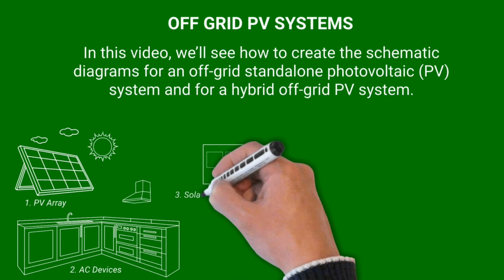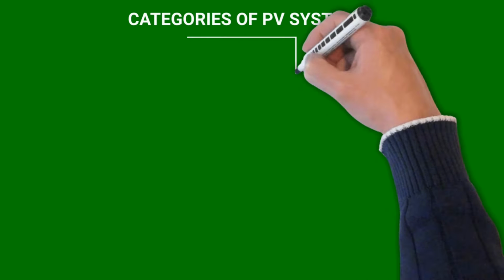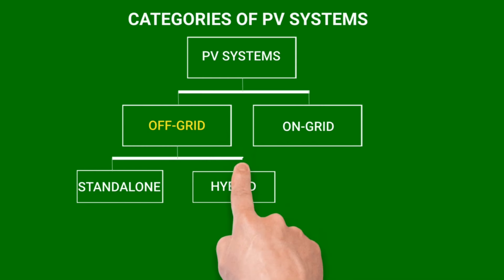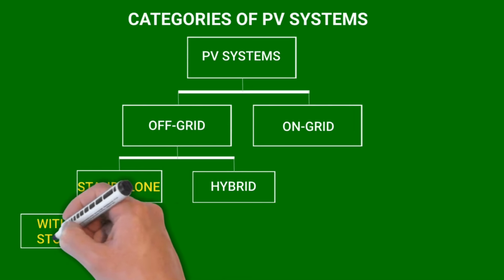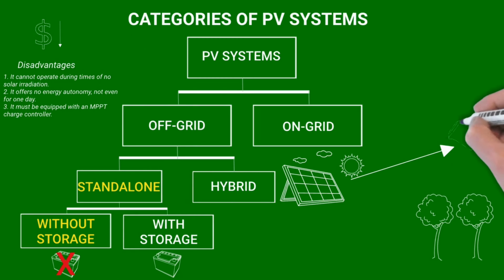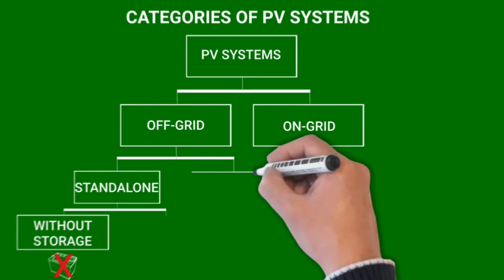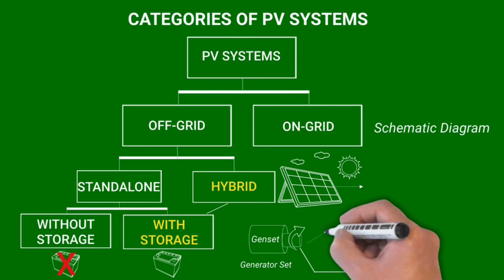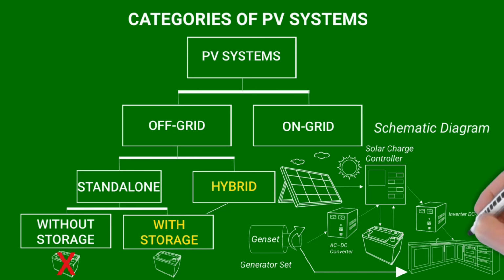Can You Power Your Home Without the Grid?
In this video, you’ll learn the fundamentals of standalone and hybrid off-grid photovoltaic systems, including how they work, where they are used, and how to design basic schematic diagrams.
We break down the key components — solar panels, PV array, charge controller, solar battery, inverter — and explain how these elements work together to deliver clean, reliable energy without relying on the utility grid.
Whether you’re exploring DIY solar installation, planning an off-grid project, or simply want to understand how remote power systems operate, this tutorial gives you a solid technical foundation.

Standalone vs hybrid off-grid solar systems
How PV arrays, batteries, and inverters interact
Energy storage options for off-grid applications
Real-world examples of off-grid system use
Cost considerations and system design insights
Timestamps
0:00 Can You Power Your Home Without the Grid? | Off Grid Solar Components Explained | Solar Panels, Battery, Inverter Setup | DIY Solar Installation
0:50 Standalone vs Hybrid Off Grid Solar Power Systems | Independent Energy Solutions | Off Grid Power Systems | Solar Energy Independence
2:15 Off Grid Energy Storage Solutions | Lithium Battery Systems for Solar | Energy Storage Systems | Solar Battery Backup
3:30 Off Grid Solar Power System Applications | Real World Examples | Remote Solar Systems | Off Grid Applications | Solar Power Examples
3:58 Can You Really Go Off Grid? | Complete System Review | Off Grid System Cost Analysis | Final Thoughts & Conclusion